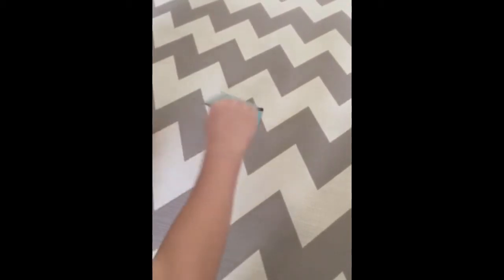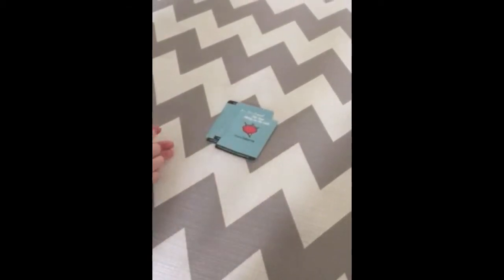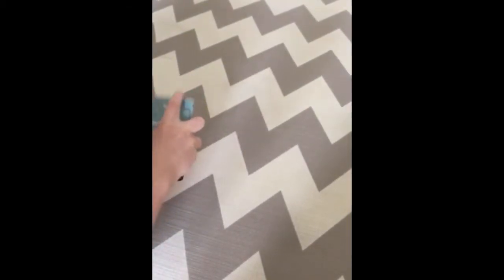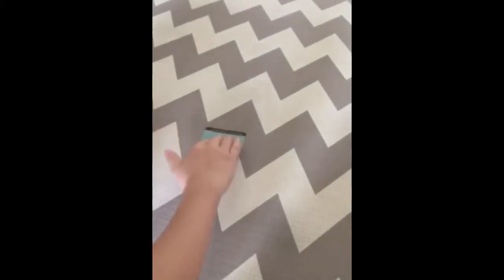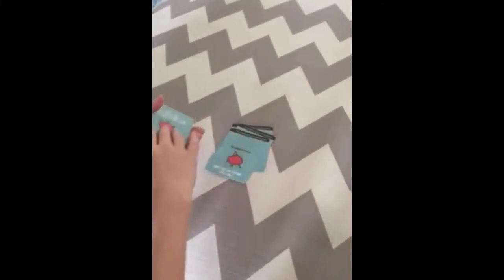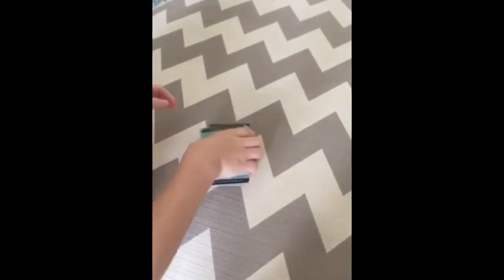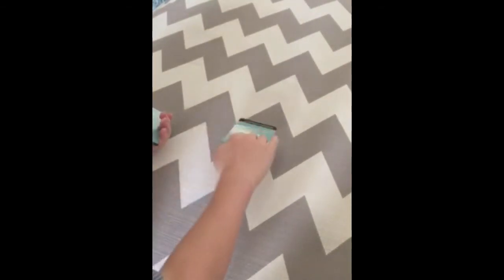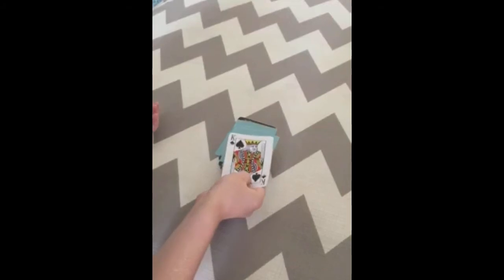Easy Card Trick for Kids to Do!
This card trick only requires 9 cards and the ability to spell! Works every time - a GREAT beginner card trick!